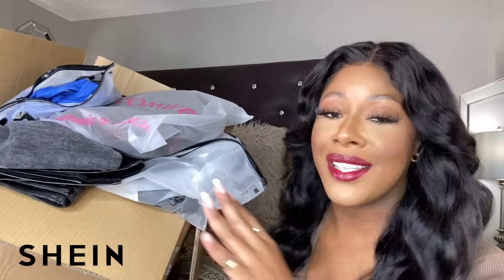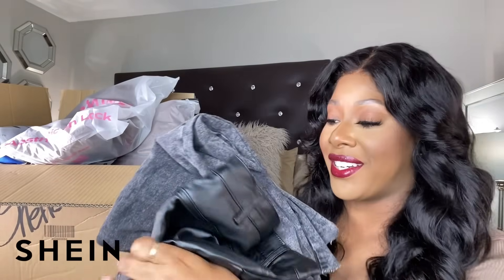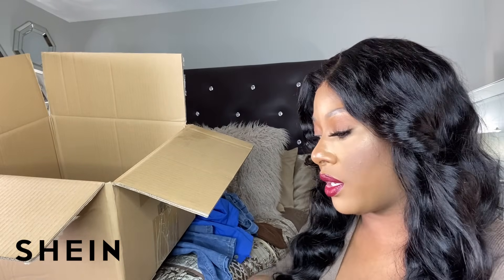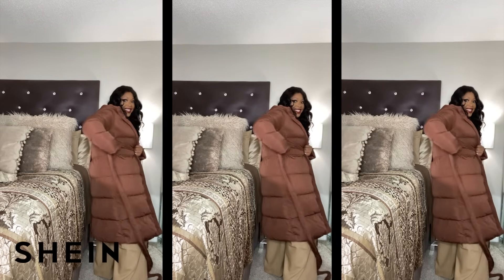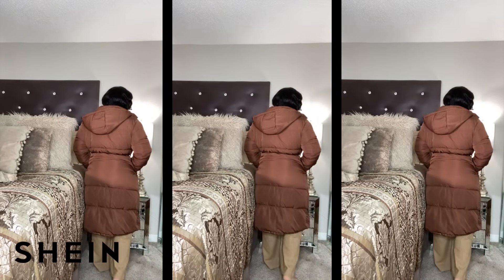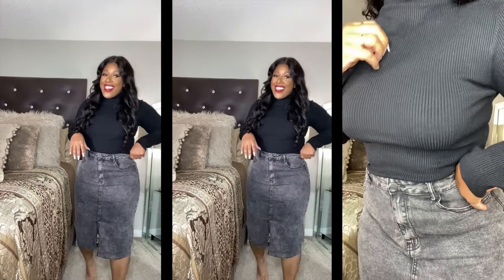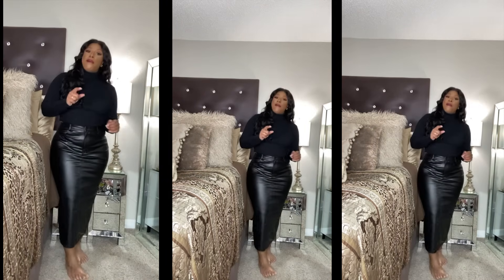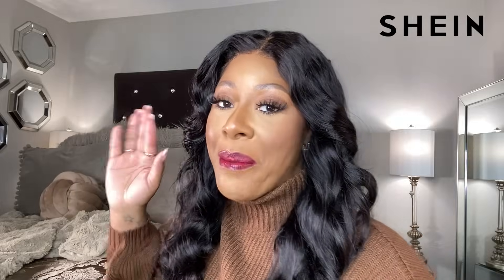SHEIN Try-On Haul | JEANS + SKIRTS + SWEATERS + PUFFER COAT | Head Turning Casual Looks!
VLOG | I Went Thrifting At A Lost Luggage Store!! | Unclaimed Baggage

Worth Trying, Worth Buying! SHEIN LINKS

SHEIN Mulvari  Turtleneck Ribbed Knit Sweater Without Necklace 4084776

SHEIN SXY  Plus High Waist Split Back Leather Look Denim Skirt Without Chain 12064820

MakeupMesha
Madison, AL 35758 USA